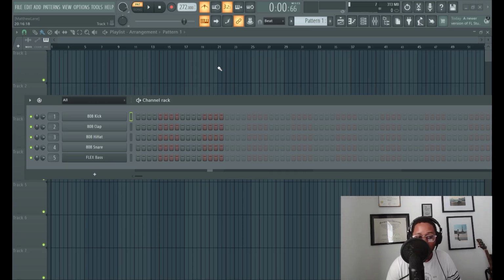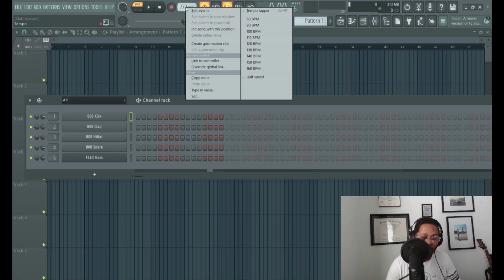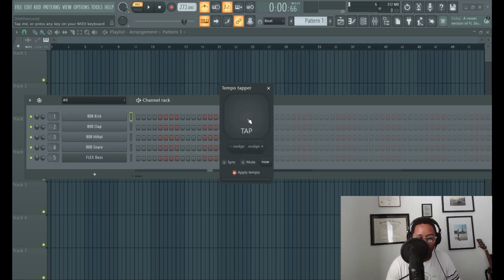How to Tempo Tap in FL Studio 2025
In this video, I'll show you how to use the tempo tap feature in FL Studio.

Helpful Producer Links

Matt Lane Producer Hub is dedicated to FL Studio tutorials, music production tips, gear reviews, and beatmaking advice. I have over 10 years of experience producing music in FL Studio and more than 20 years of experience playing music, including piano and other instruments.

This channel is the educational companion to Slime Green Beats. While Slime Green Beats now focuses on original music releases, Matt Lane Producer Hub is where I share tutorials, production techniques, honest gear reviews, and everything I've learned throughout my music production journey.